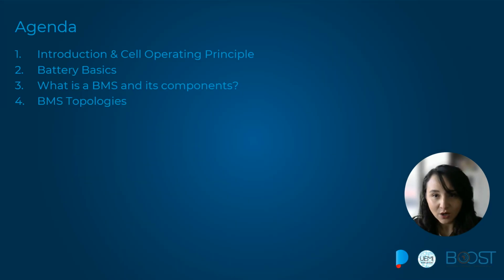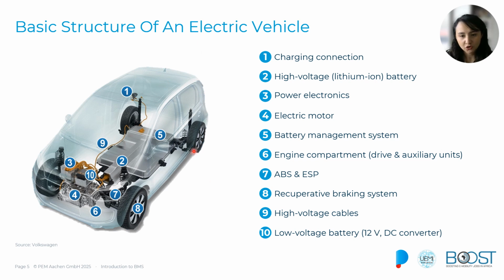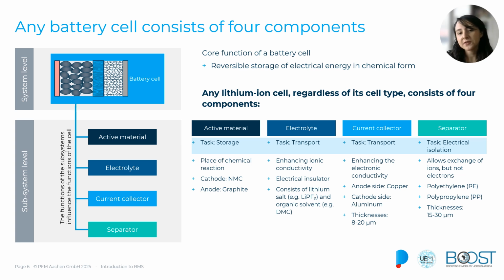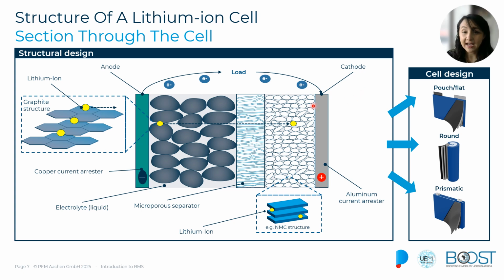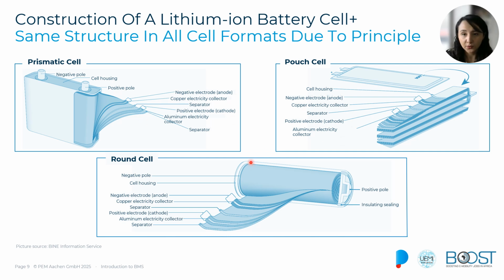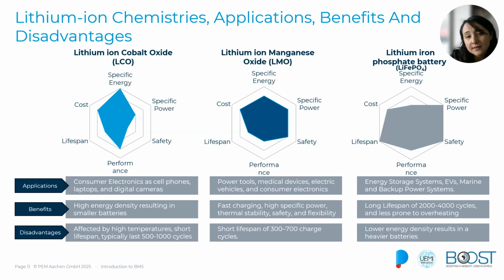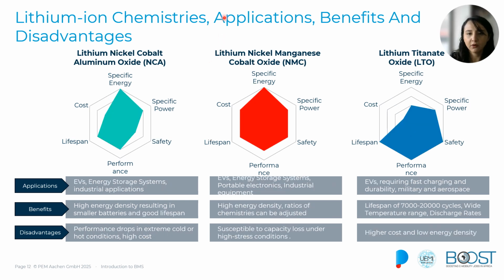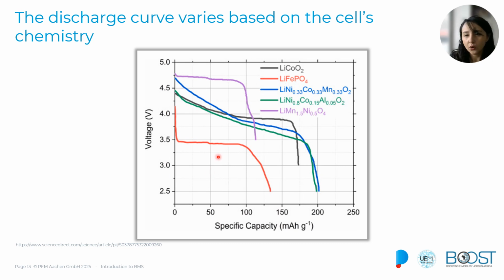BMS Cell Fundamentals and Operating Principles Part 1.1